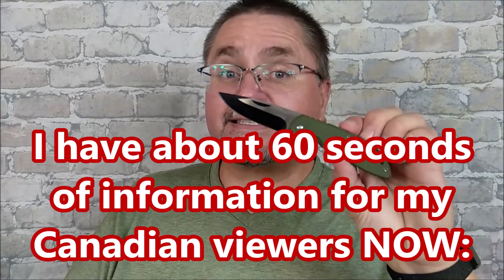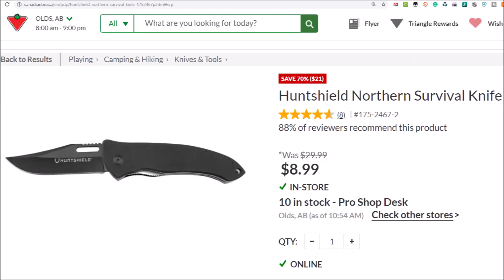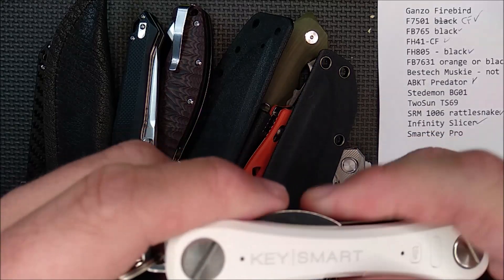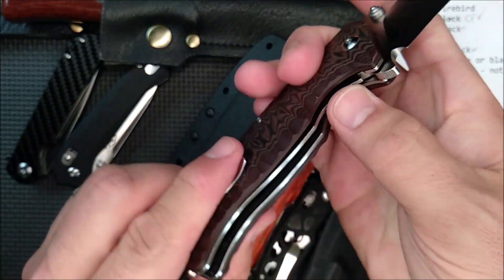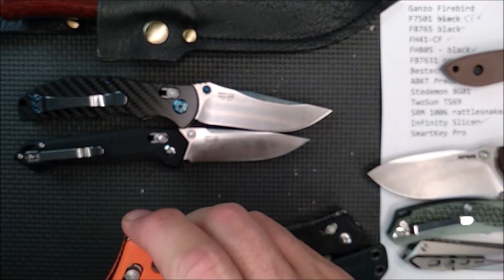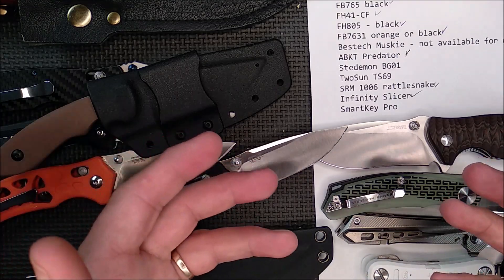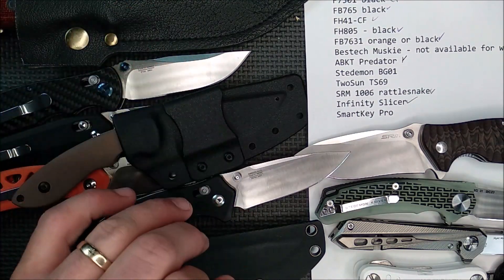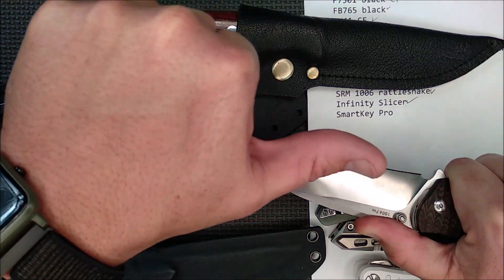Announcing the Patreon WINNER (for last month - Sept, 2019)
The knives at Canadian Tire:
My first choice for folding knives currently on sale (Oct 5)
70% off - now $8.99 CAD

There are a number of Huntshield fixed blade knives on sale this week too - most at least 50% off
Then on the left side click by SHOW ONLY - "Sale Items"

Coupon Codes
1) - "CCE" = 10% off your entire order
2) - "CCE" = 10% off your entire order
3) - "cce" = 5% off but ONLY for Ganzo knives and each customer can only use it once.